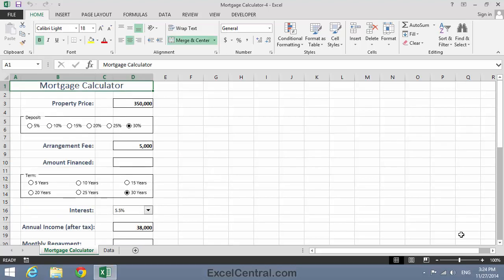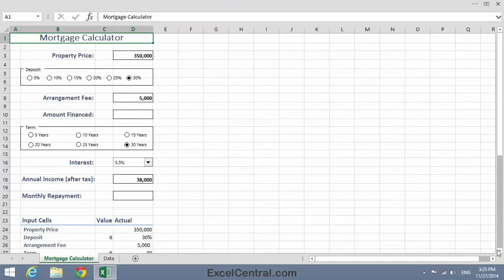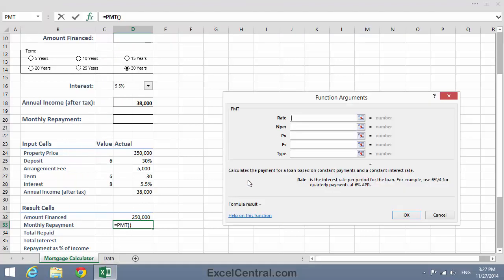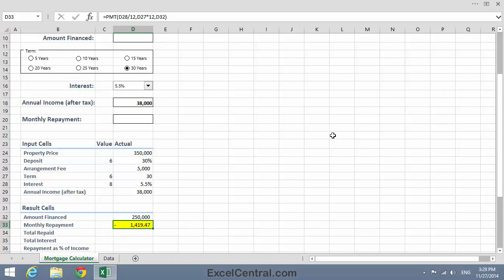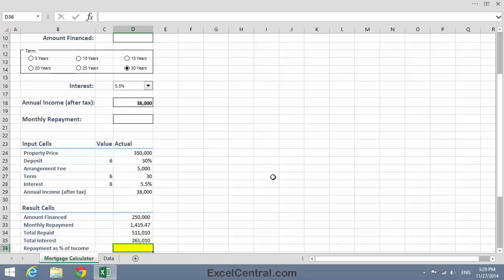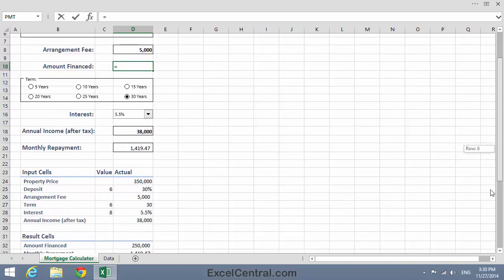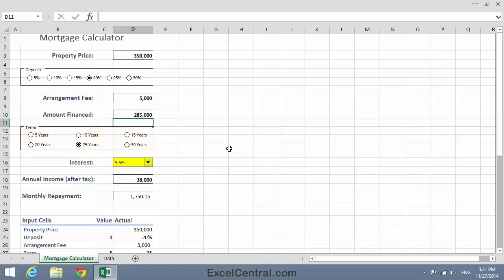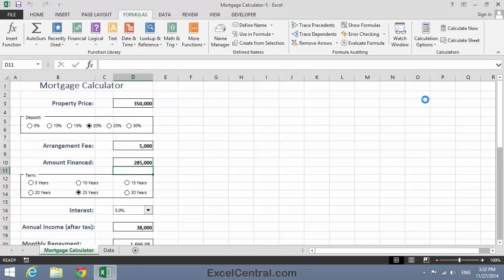09-04 Use the Excel PMT function to create a mortgage calculator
In this lesson you'll use the Excel PMT function to create an elegant mortgage calculator.  The calculator has Option Buttons (Radio Buttons) and Combo Box controls to set the Term, Interest Rate, Deposit, Arrangement Fee, Income and Amount Financed.  Monthly Repayment and Affordability values are then returned.

As with all video lessons from The Smart Method®, there's a sample file download link at the beginning of the video to enable you to work along with the lesson.  You may, however, get more from this lesson if you first work through lessons 09-01, 09-02 and 09-03.  These are the lessons where best-practice techniques were used to add the controls you see to the sample file workbook and set the relevant cell links.

⌚ Timestamps
0:00​ Sample file download instructions, download link, and discussion of sample file.
0:10 Set AutoHide Ribbon and re-scale the worksheet so that everything is visible on screen.
1:04 Calculate the Amount Financed result cell as Property Price - Deposit + Arrangement Fee.
1:35 Calculate the Monthly Repayment result cell using the PMT function.
3:00 Calculate the Total Repaid result cell as Monthly Repayment * Term in Years * 12.
3:20 Calculate the Total Interest result cell as Total Amount Repaid - Amount Financed.
3:40 Calculate the Affordability result cell as (Monthly Payment*12)/Annual Income.
4:15 Connect two of the result cells to the user interface.
4:50 Test the worksheet to confirm that all values are being calculated correctly.
6:25 Link to next lesson, course session playlist and to download sample file set.